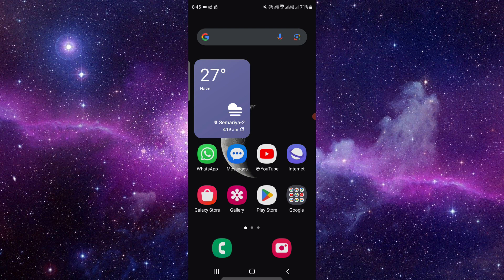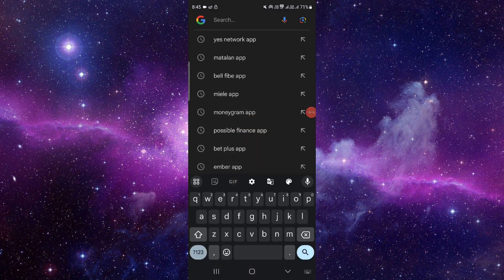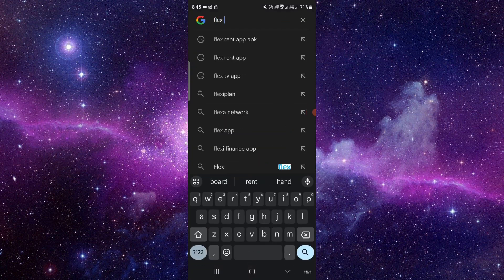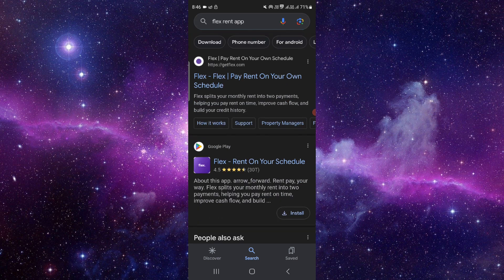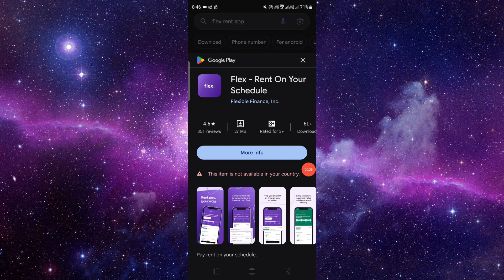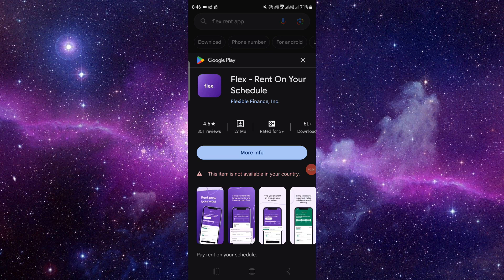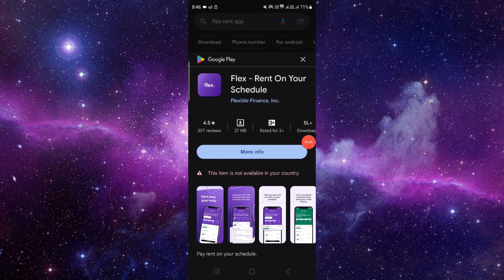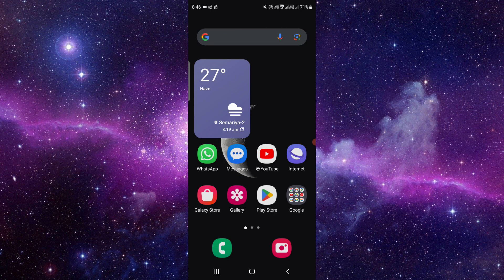✅ How to Install & Get Flex Rent App (Full Guide)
Embark on a journey to effortlessly install and acquire the Flex Rent app with our comprehensive guide. We meticulously outline each step, ensuring a smooth installation experience. Whether you're a renter looking for a flexible and convenient way to find and manage rental properties, or a landlord seeking efficient property management tools, this tutorial equips you with the necessary knowledge to utilize the Flex Rent app effectively. Have questions? Drop them in the comments below, and don't forget to give this guide a thumbs up if it aids you.

Key Learning Points:
- Step-by-step instructions for installing and acquiring the Flex Rent app
- Understanding the features and benefits of the Flex Rent app
- Ensuring clarity and ease throughout the installation process